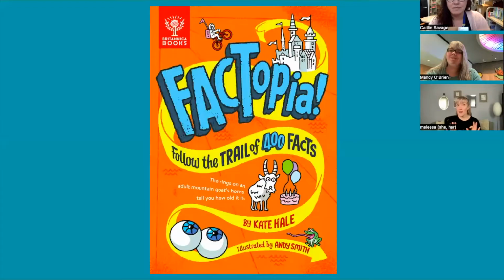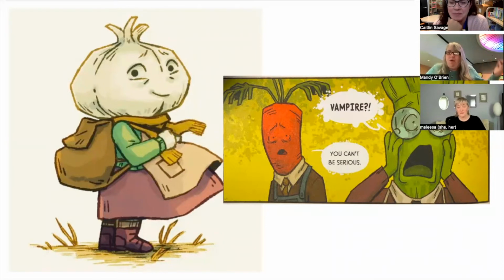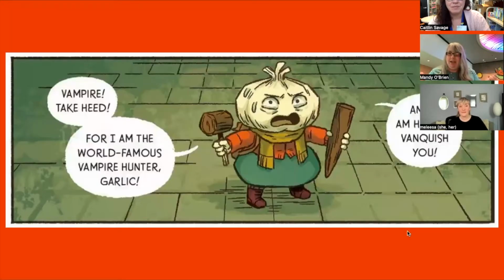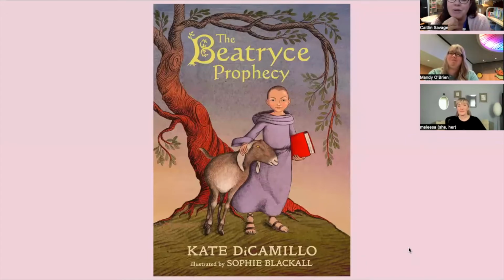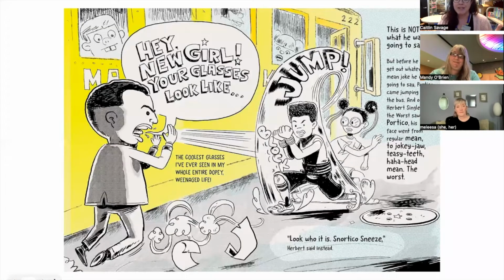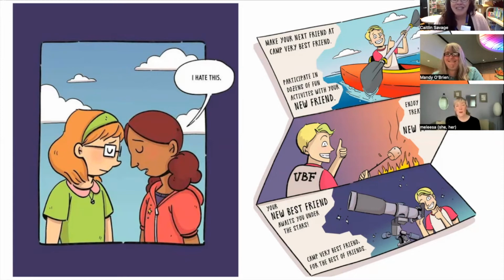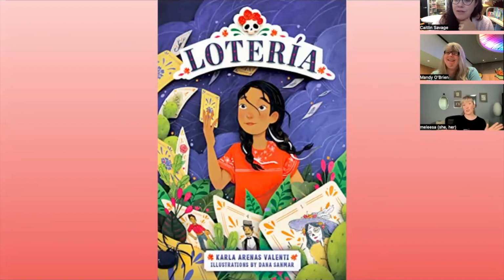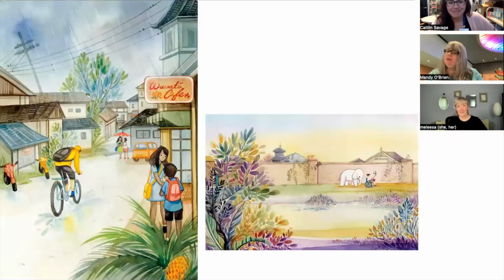Kids Book Chat: 2022 Cool Summer Reads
Our kids librarians talk about the great books on the 2022 Cool Summer Reads list, perfect for readers grades 3-5.

Captions on this video are auto-generated.